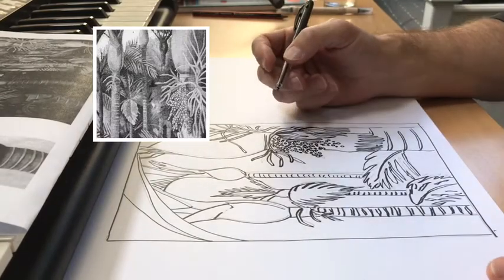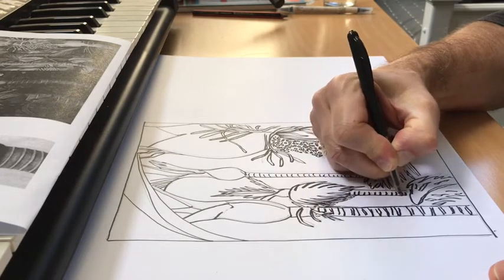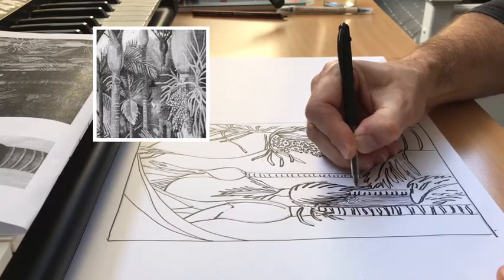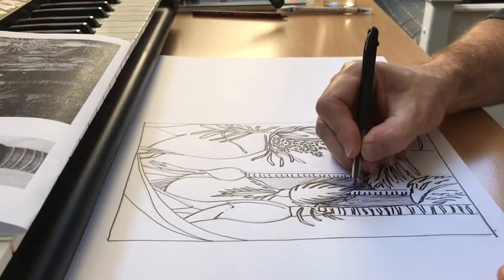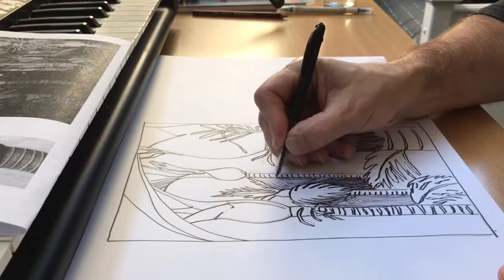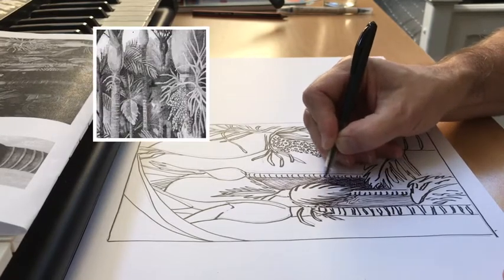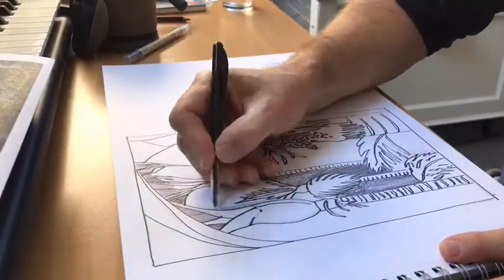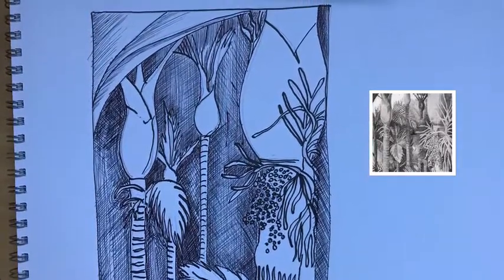Jungle Boogie drawing negative spaces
Demonstration of hatching techniques to create a contrasting negative background space in your Jungle drawing.